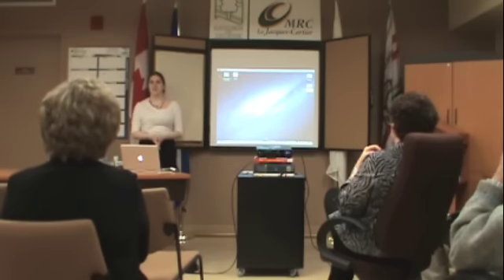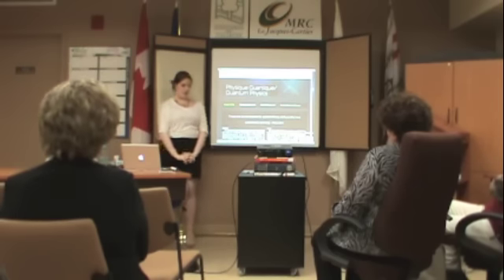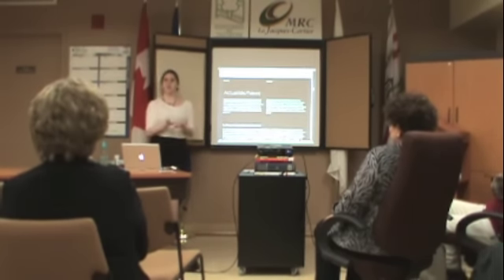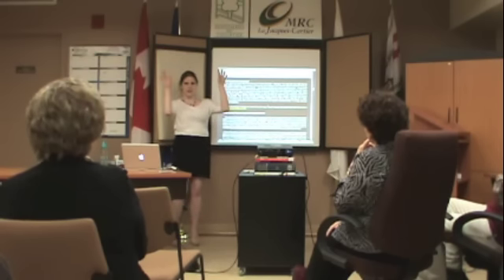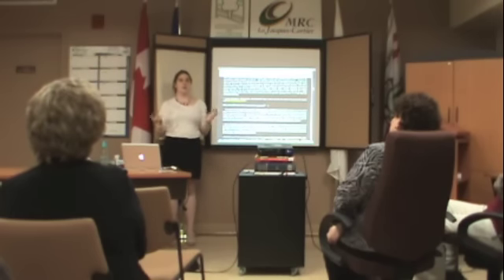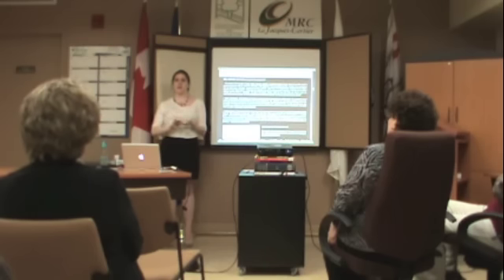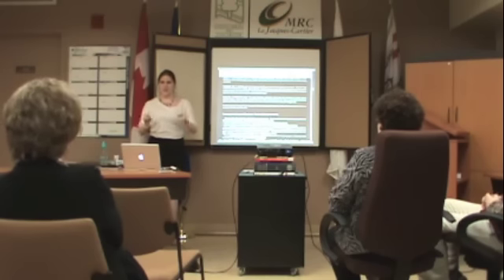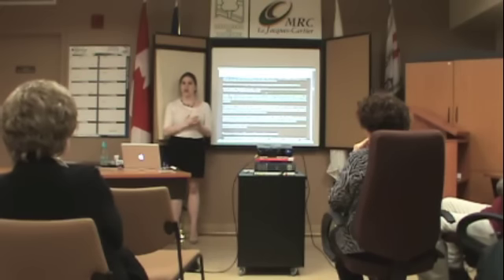Quantum Physics Conference (2013-02-12) Eloise Chakour - Personal Project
Hello!

My name is Eloise Chakour. This is a conference that I prepared for my Secondary 5 Personal Project. It was given on February 2nd 2013 at the Saint-Gabriel-de-Valcartier Community Center. This conference gives a very basic explanation of Wave-Particle Duality and of a brief tour of the website that I also constructed for my Personal Project. My website gives a concise description of quantum physics for people who do not have very much knowledge in the area! Hope you enjoy it!

For those of you who are interested, here is the URL Adress of my